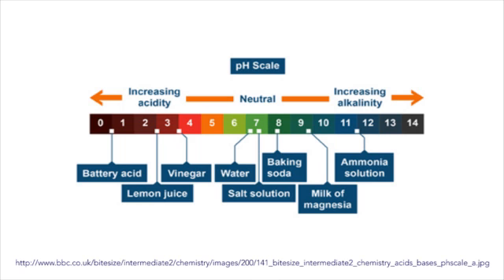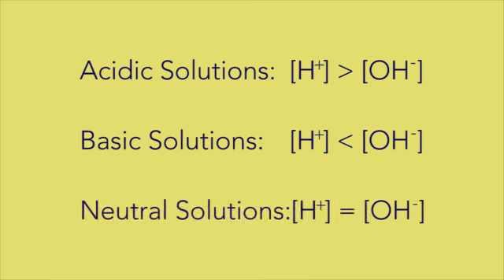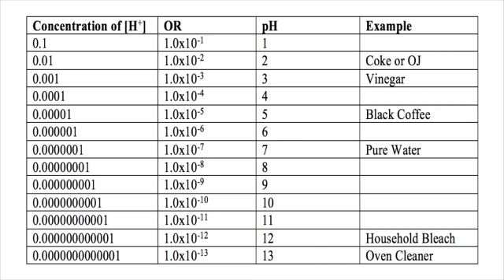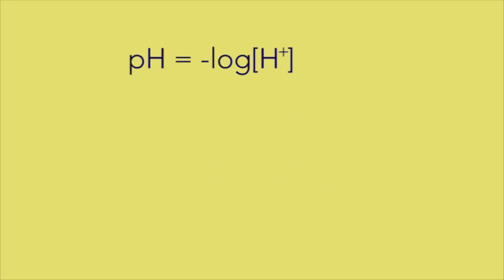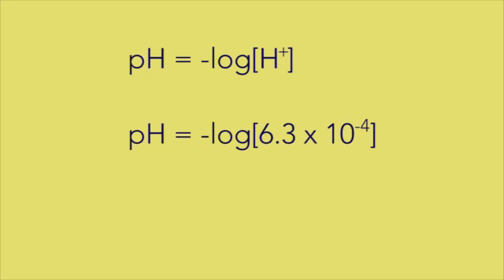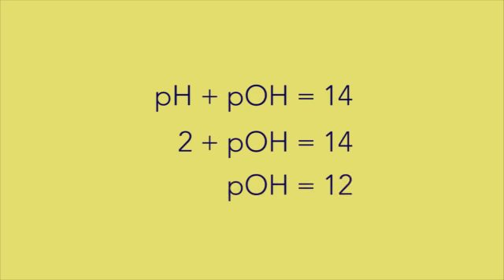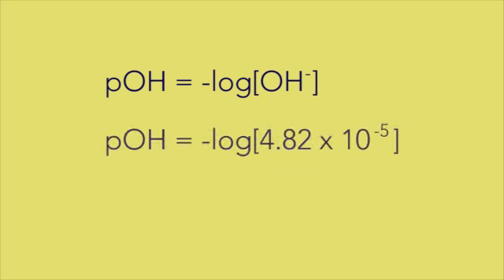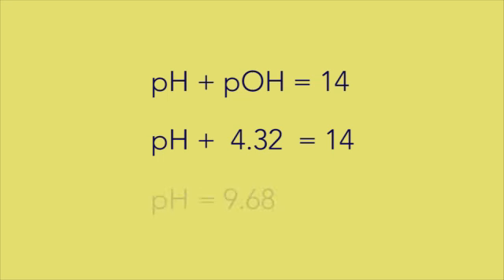Chemistry: Calculation OH and H Ion Concentrations